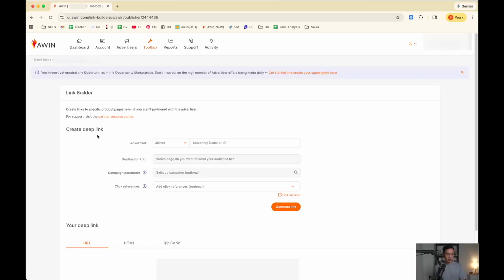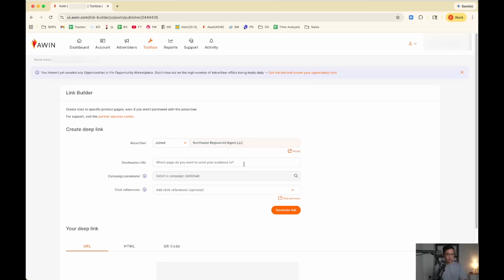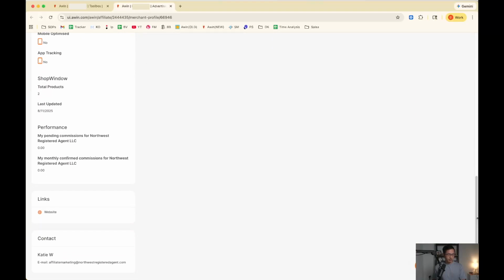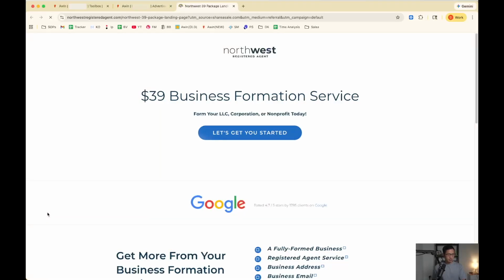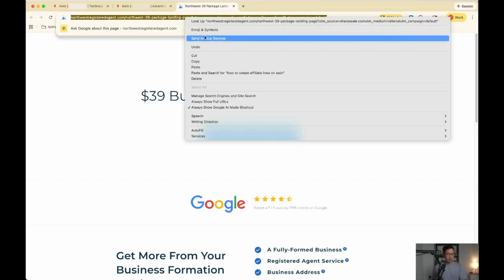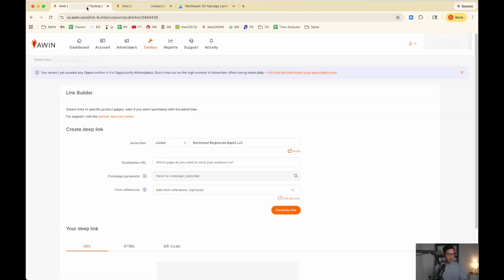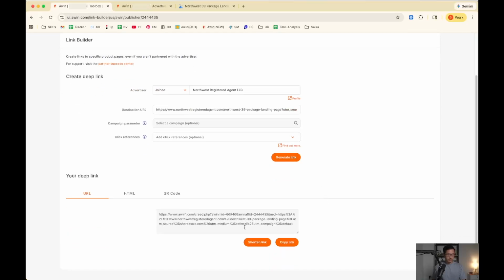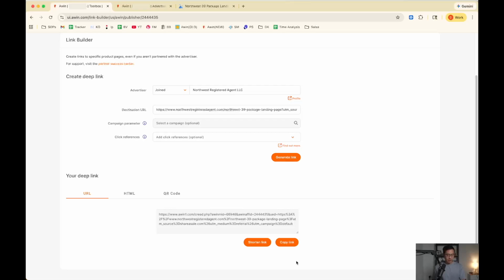How to Create Affiliate Links on Awin (Fast & Step-by-Step)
➡ If you need a business bank account with $0 fee + can be setup

In this video, I'll show you how to create affiliate links on the Awin platform.